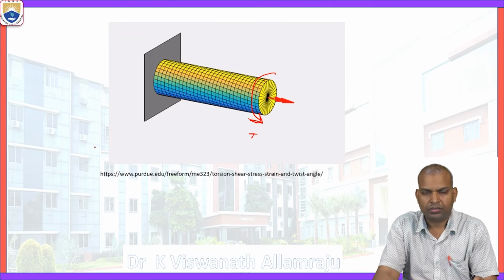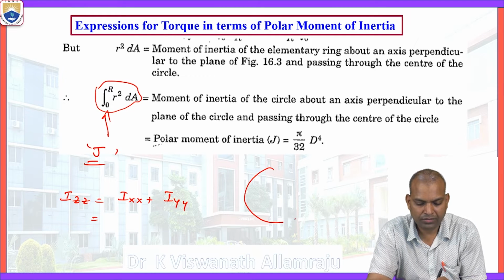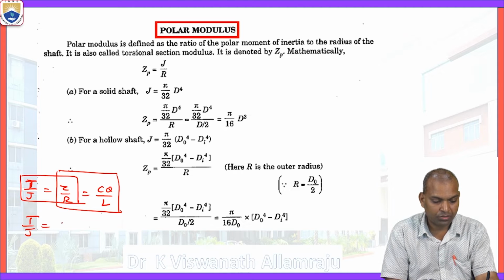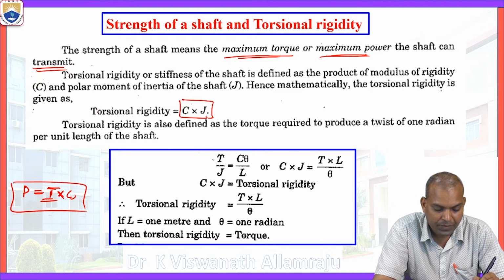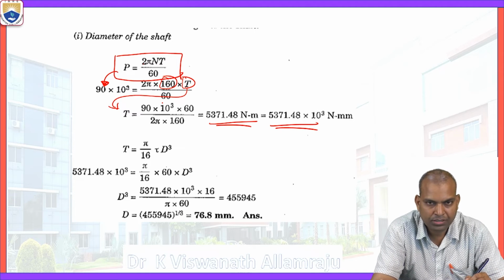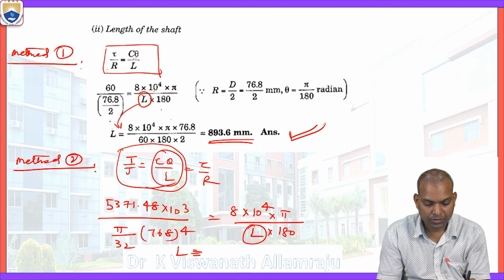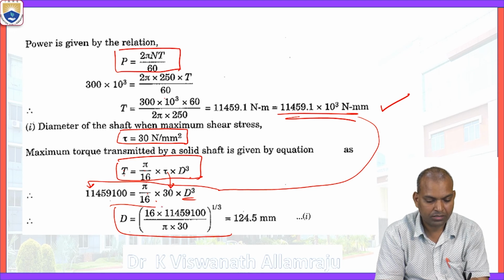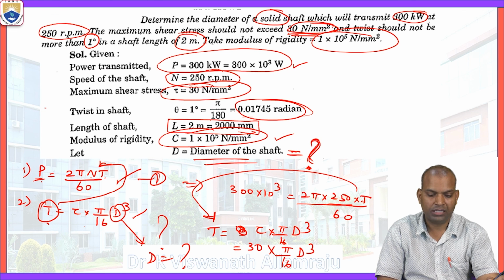Expressions for Torque in Terms of Polar Moment of Inertia by Dr. K Viswanath Allamraju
Expressions for Torque in Terms of Polar Moment of Inertia by Dr. K Viswanath Allamraju | IARE
Determine the polar moment of inertia for different types of shafts

Telangana, India.